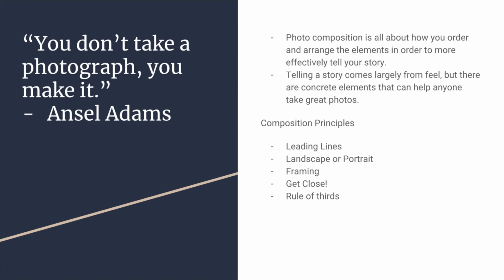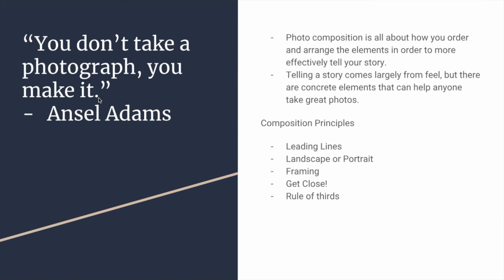Photo Comp Intro